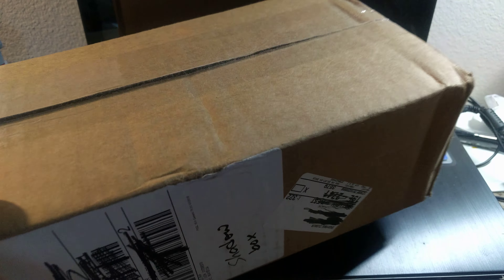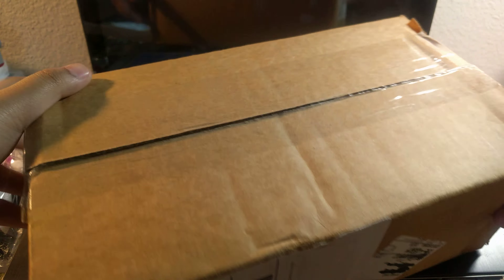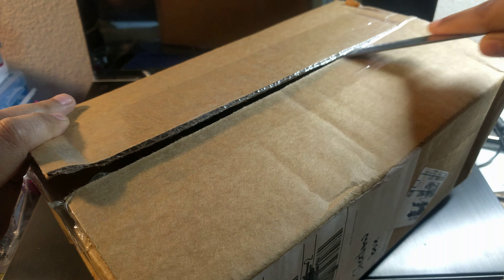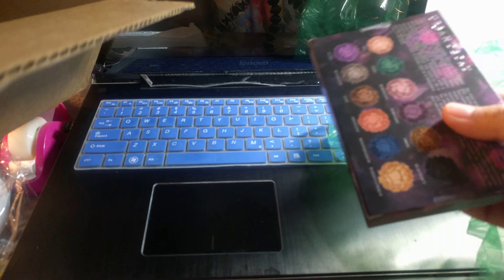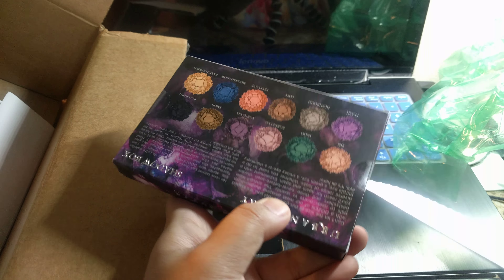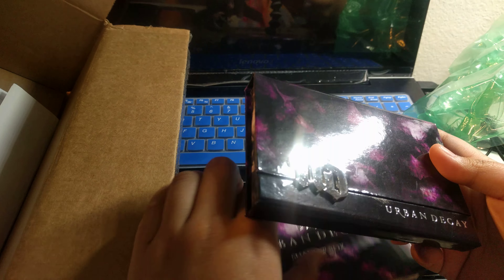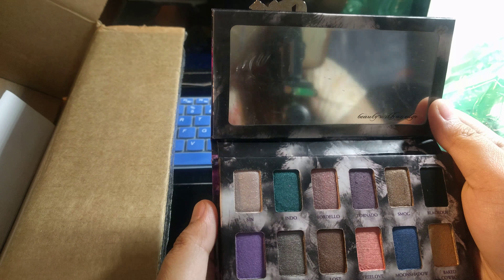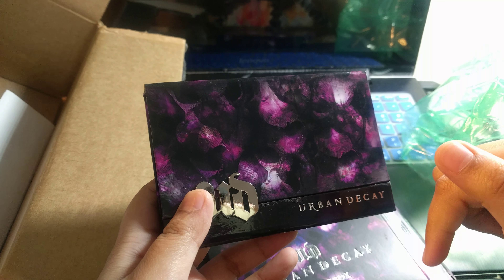Urban Decay Shadow Box Unboxing || SharkTheBear